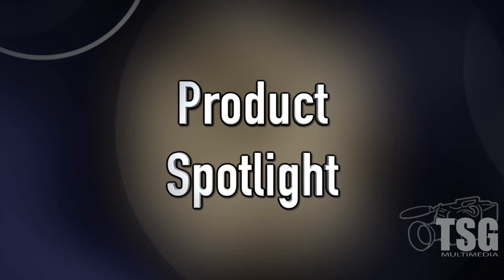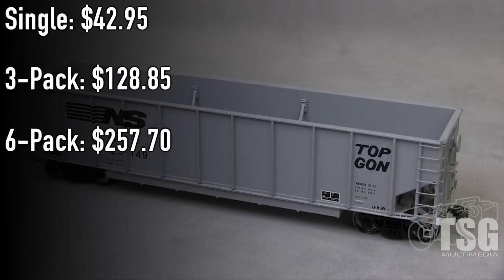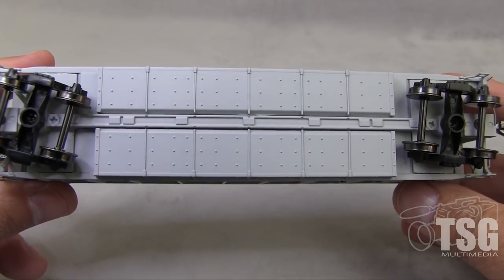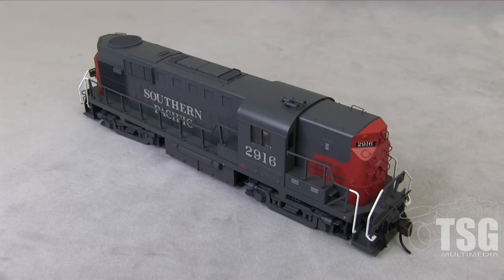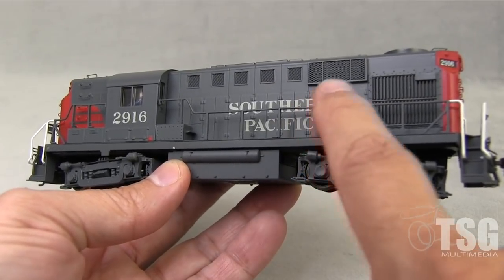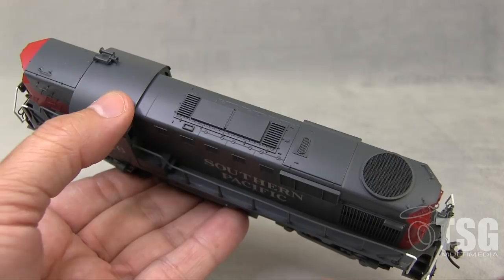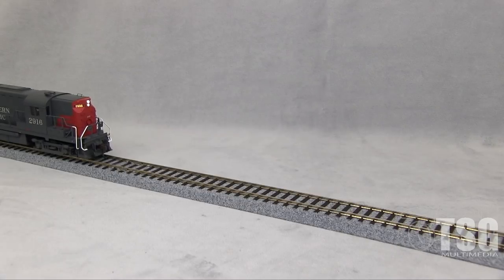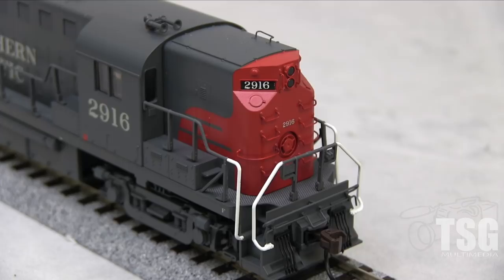Product Spotlight Atlas HO Scale Alco RS-11 Top Gon Gondola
Get a load of these recent HO Scale releases from Atlas! The RS-11 alone is worth watching this one for!